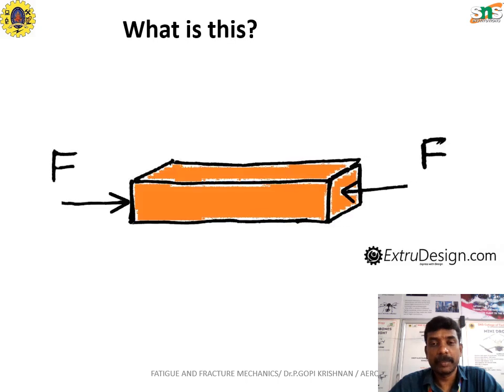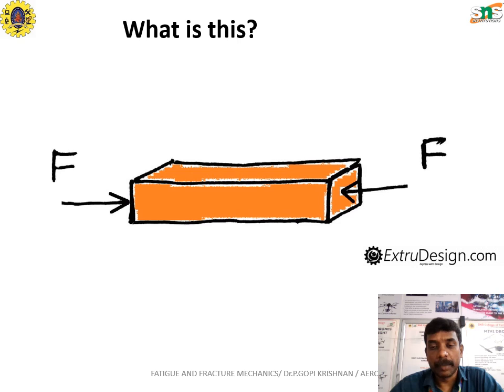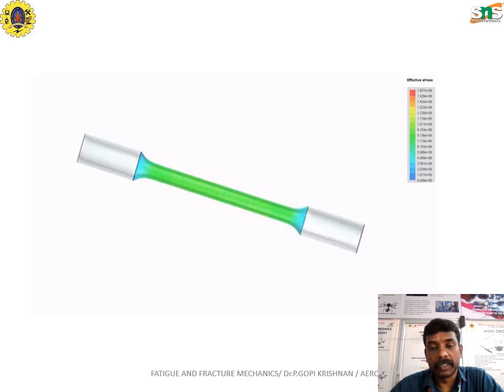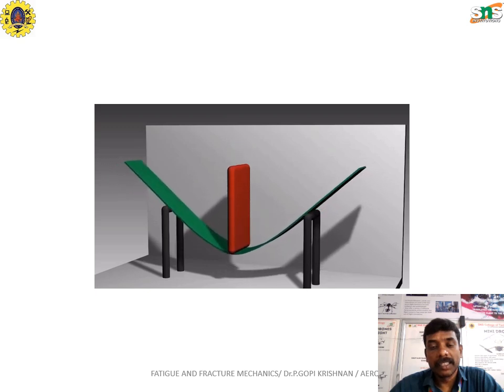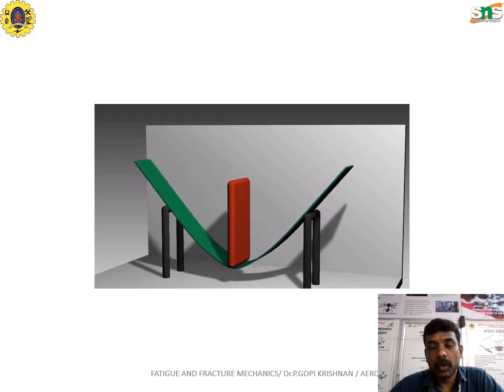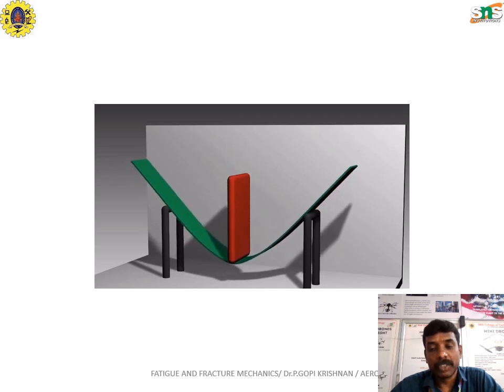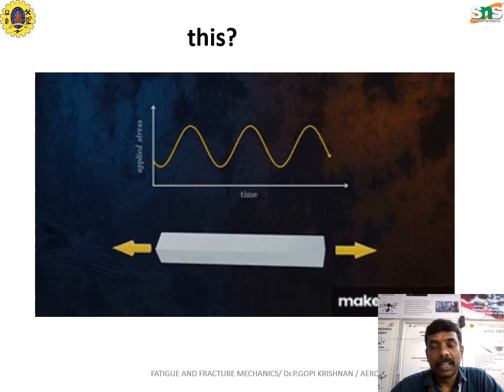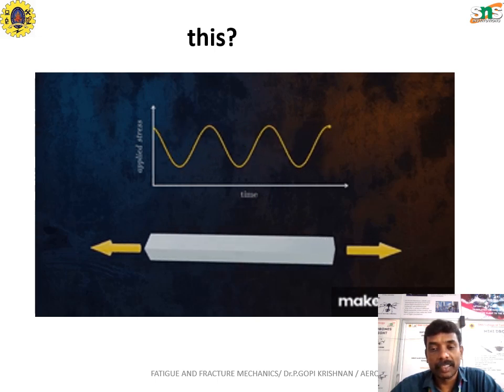Fatigue of Structures - Video 1